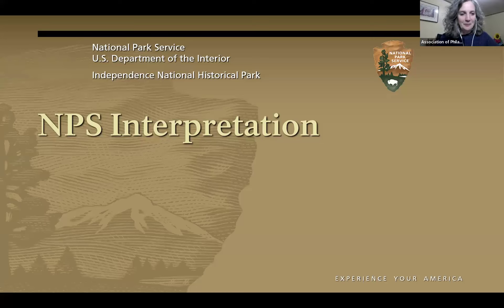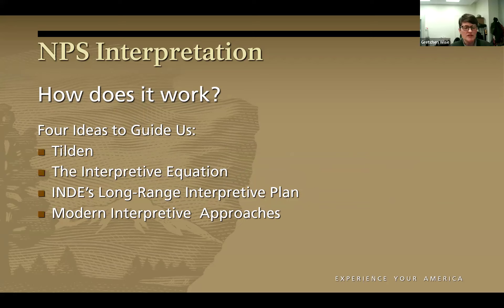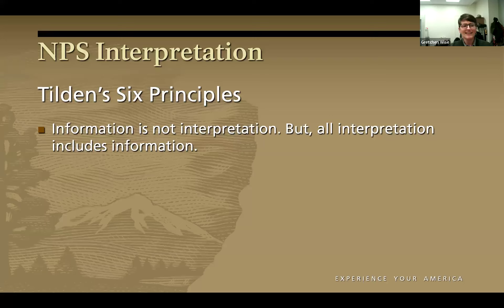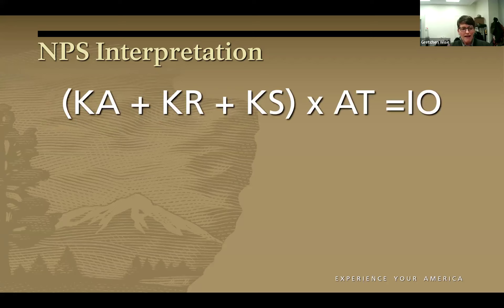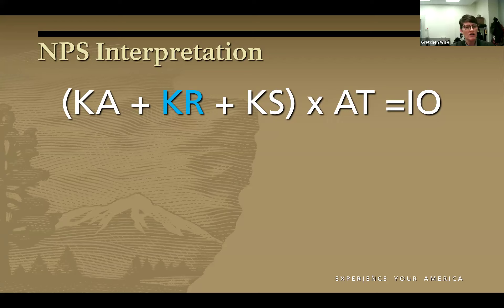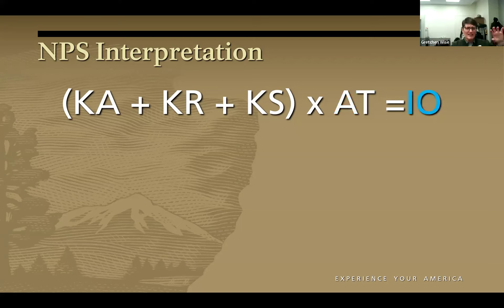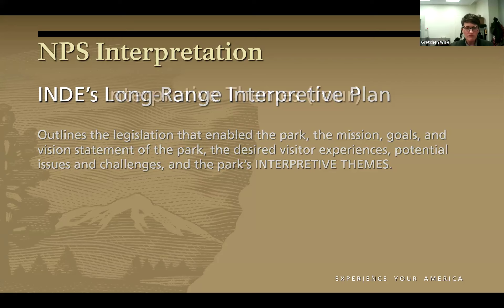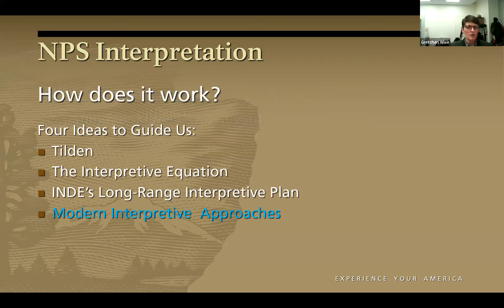INHP Presents: How to Design a Site Talk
On November 21, 2024, the Association of Philadelphia Tour Guides (APT) organized a Zoom workshop with the National Park Service on how to design a site talk. Gretchen Wise, Supervisory Park Ranger - Division of Interpretation, Education, and Visitor Services at Independence National Historical Park - led the session.

The program presents ideas about how to create interpretive programming that will offer visitors opportunities to engage intellectually and emotionally with the subject matter. It covers the basics of National Park Service interpretive philosophy as well as 21st century strategies and a basic understanding of ACE (audience centered experiences). The discussion includes relevance and why it is so important to help visitors answer the question "so what?"